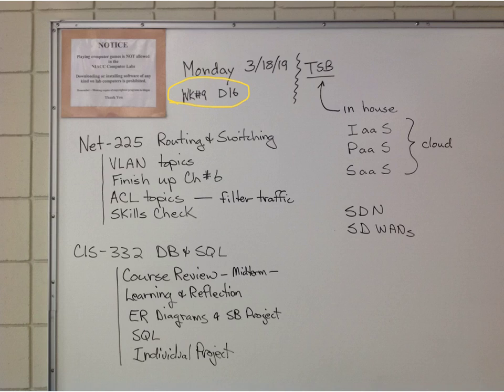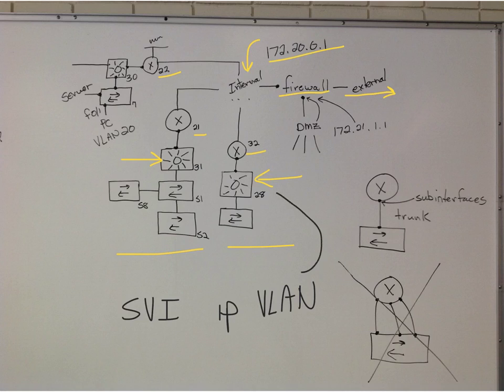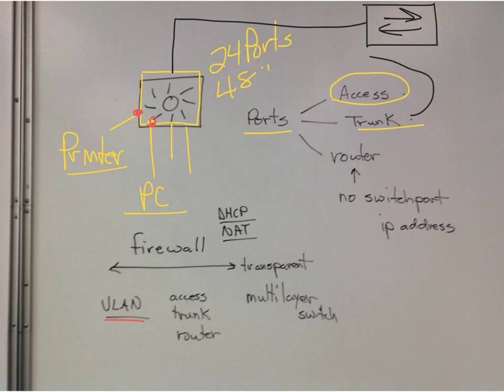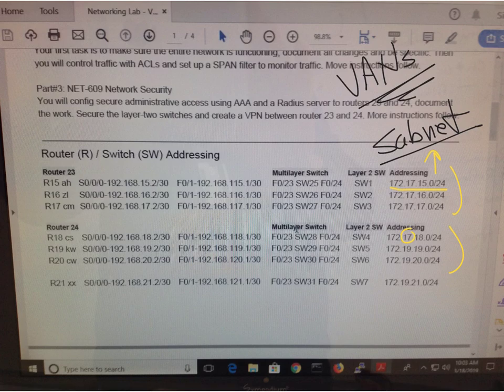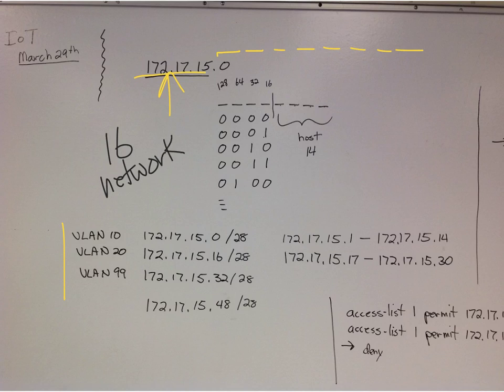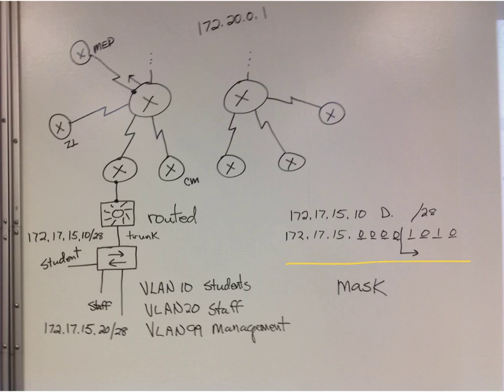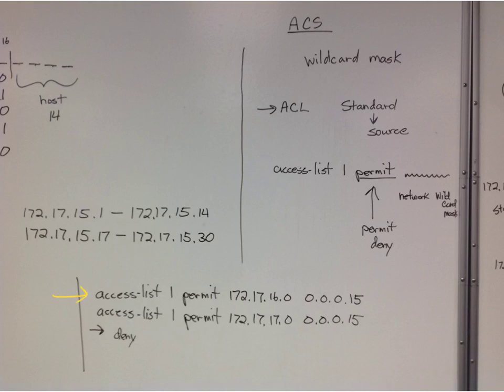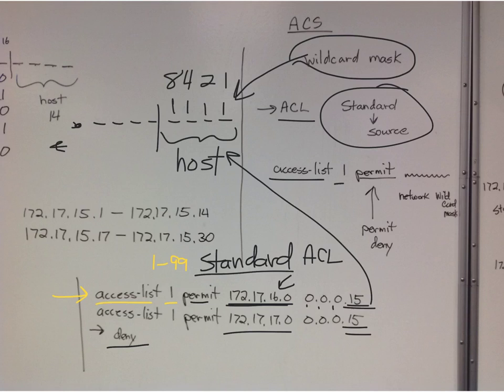NET-225 WBR-S19 D16 17 18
Inter clan routing